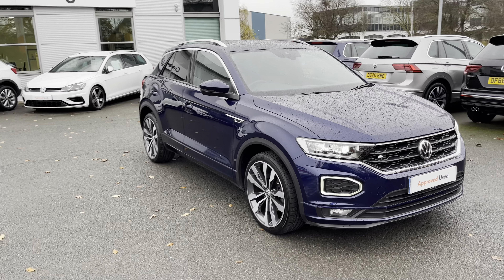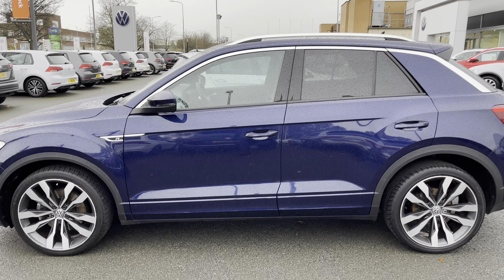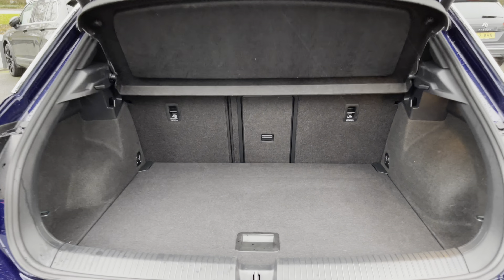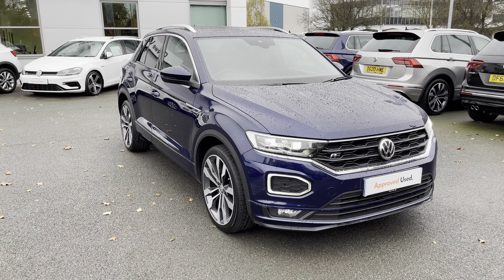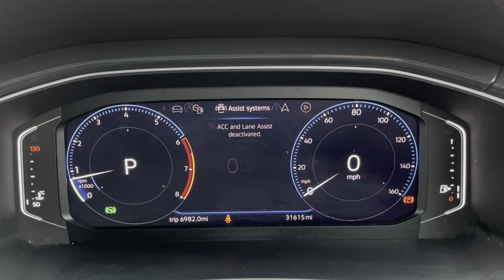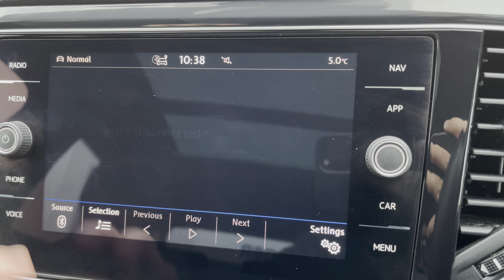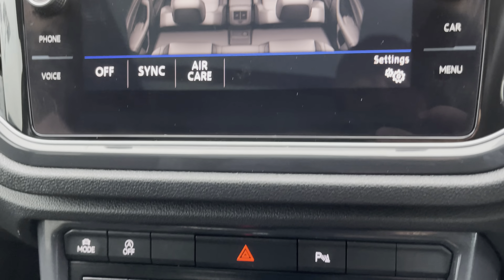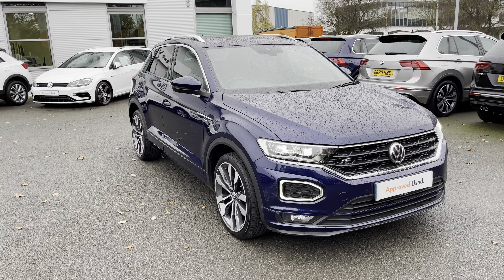Approved Used Volkswagen T-Roc R-Line 2.0TDI 150PS DSG in Atlantic Blue - KF19TKU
Check out this Approved Used Volkswagen​​ TRoc​​ RLine currently for sale at Crewe Volkswagen.

Diesel
Automatic
Atlantic Blue Metallic
19"Suzuka Alloy Wheels
LED Headlights with LED Daytime Running Lights
Optional Electric Tailgate
Optional Panoramic Sunroof
Optional Keyless Entry/Start
Optional Rear View Camera
R-Line Sports Seats - Part-Leather Upholstery
Discover Navigation
2-Zone Climate Control